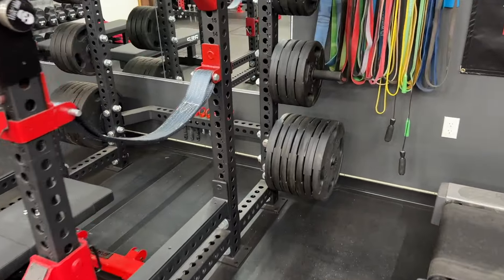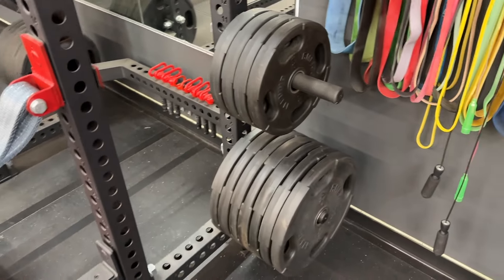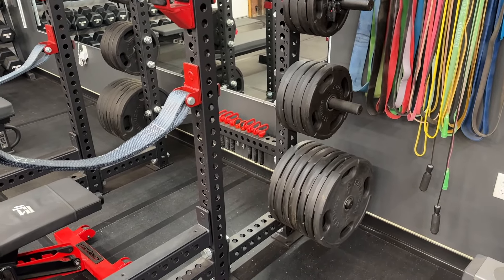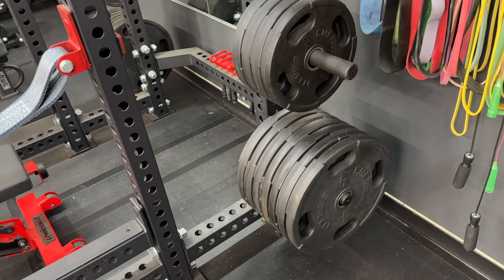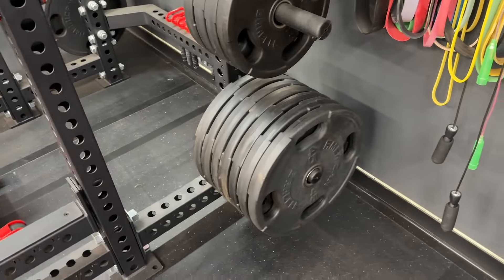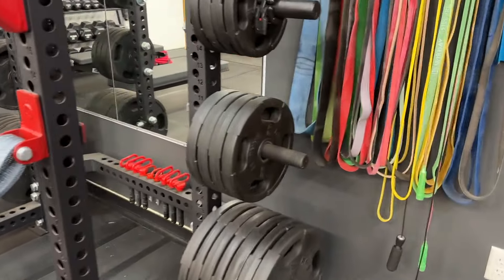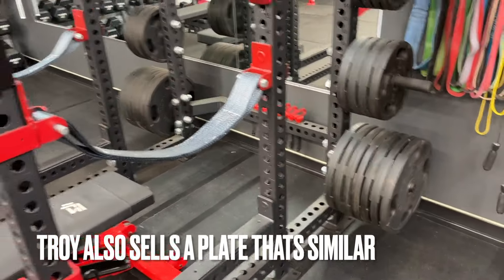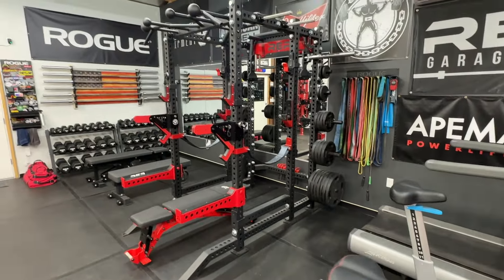What plates are the best? I go over our favorite plates in this video.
Longterm review on American Barbell Rubber Coated Olympic plates.  Still by far my favorite plates you can buy.